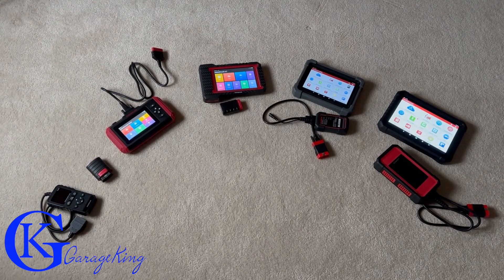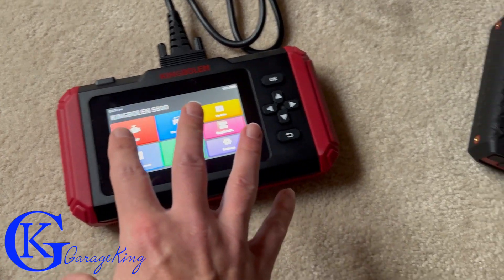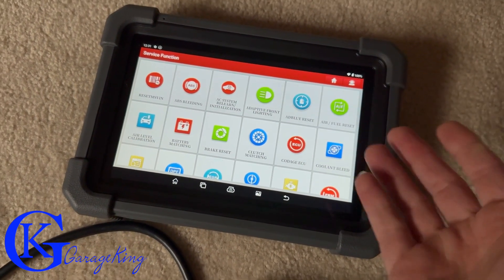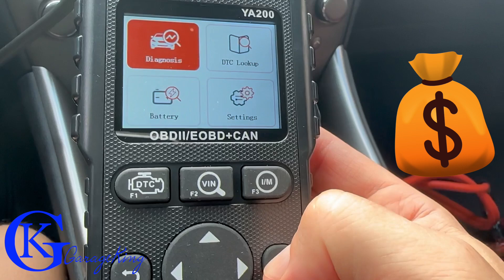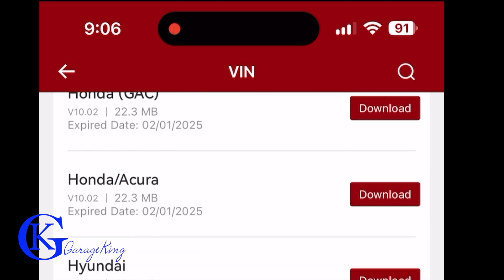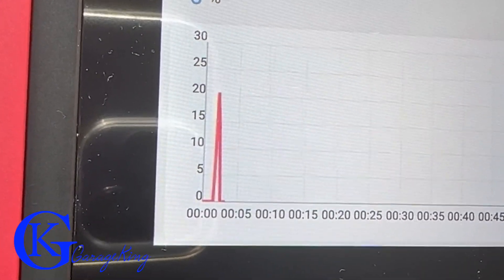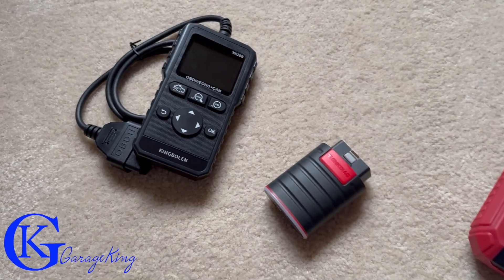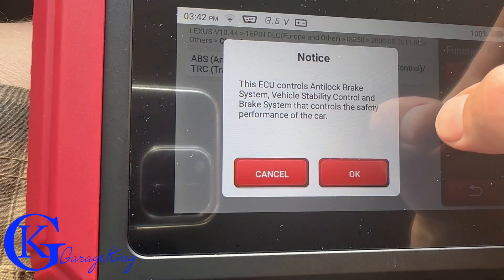Which OBD2 Scanner Do You Need, How Much to Spend?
I compare a code reader, and four scanners to let you know which one could be right for you. I look at a code reader and go all the way up to the Launch X431 Pro TT and, Launch X431 Pro3S+ Elite with topology mapping. I give a demonstration of each and discuss what you may need. I did purchase the scanners and the links are below:

Amazon.com
Code Reader
Thinkdiag Bluetooth
Kingbolen S800
Kingbolen K7
Launch Pro TT
Launch Pro 3S+ Elite